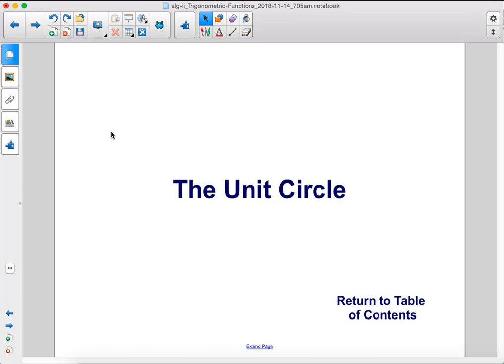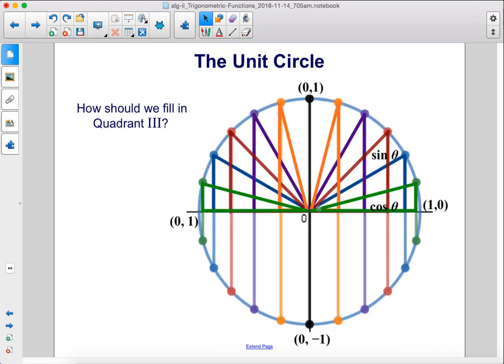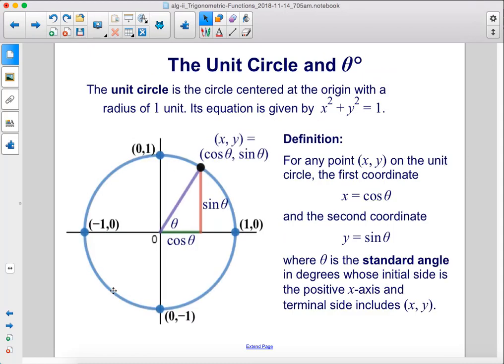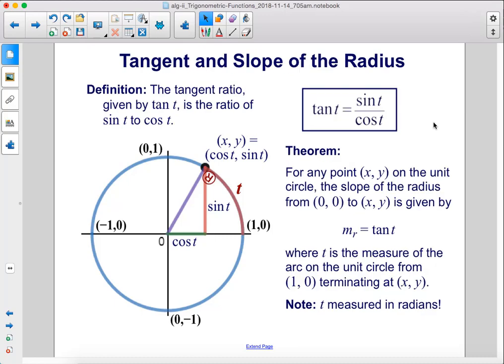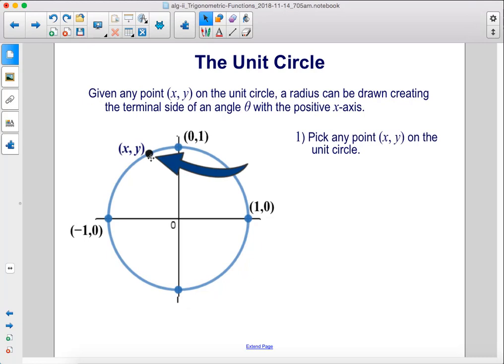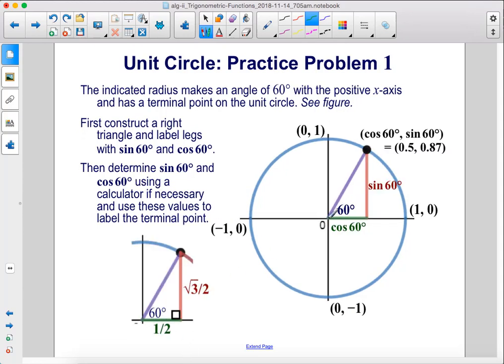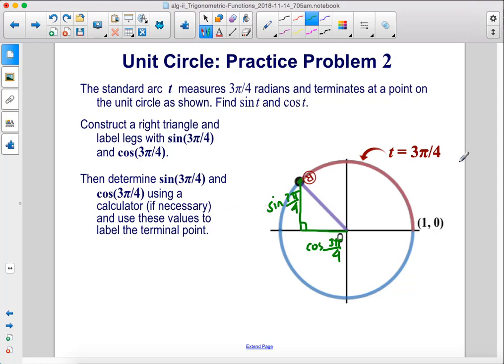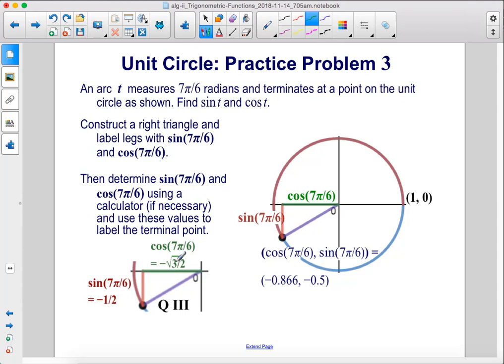Algebra2 Trig Unit Circle